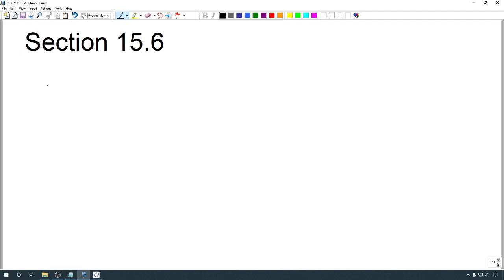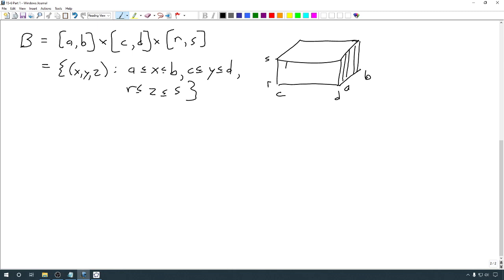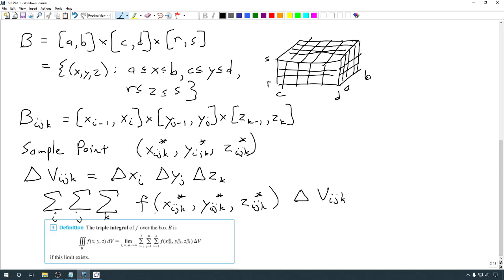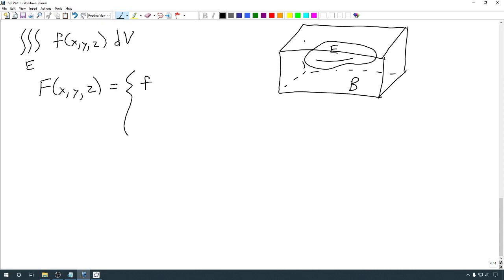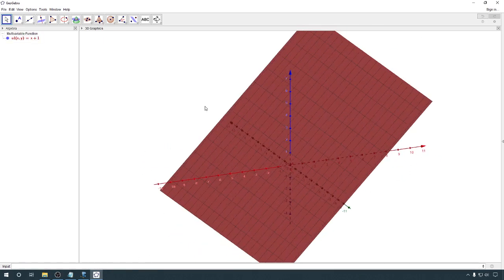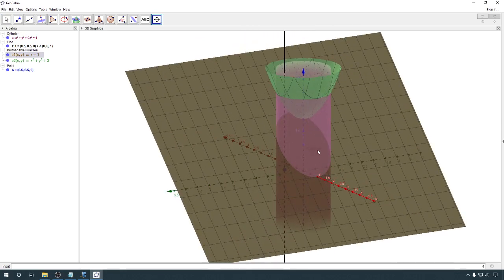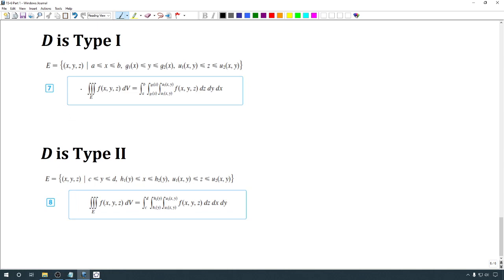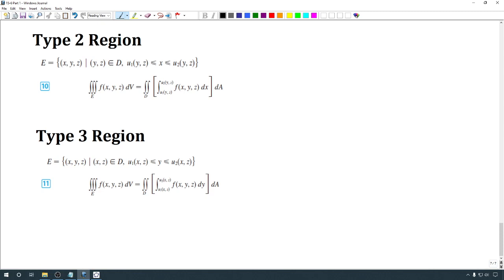Calculus 3 Section 15.6 - Part 1 : Triple Integral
Part one of section 15.6. We define the triple integral and discuss how to turn one into an iterated integral.